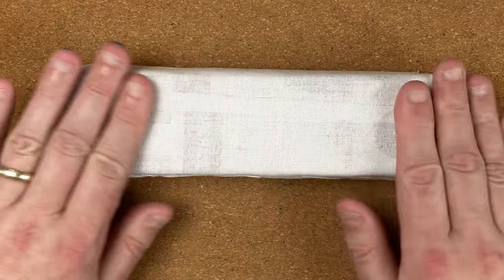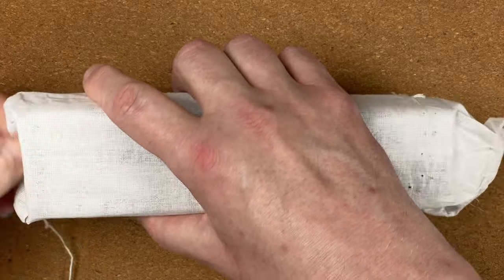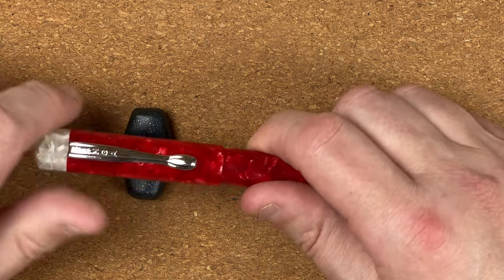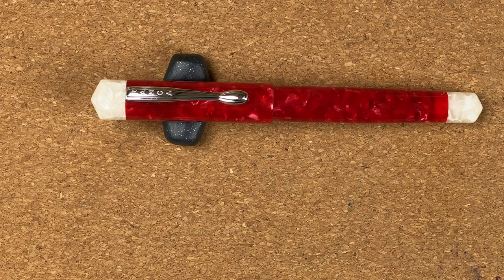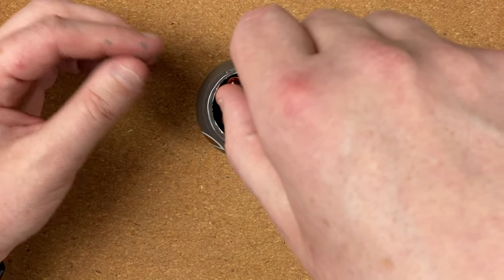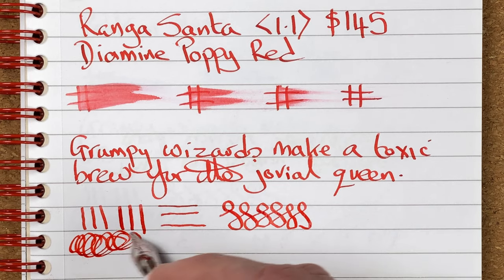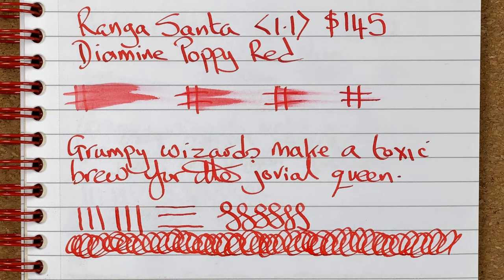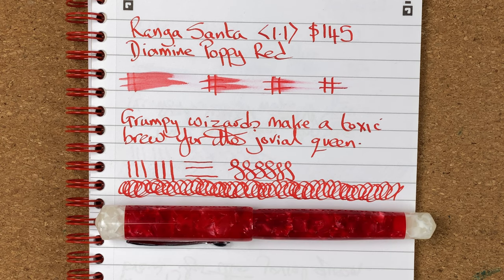Ranga Santa Fountain Pen - First Impressions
In this video I take a brief look at the Ranga Santa Fountain pen.

I then fill it with Diamine Poppy Red ink and do a brief writing sample.

00:00 Introduction
05:03 Ranga Santa Body Walkthrough
08:48 Ranga Santa Size Comparisons
12:39 Ranga Santa + Diamine Poppy Red Writing Sample
17:04 Ranga Santa First Impressions